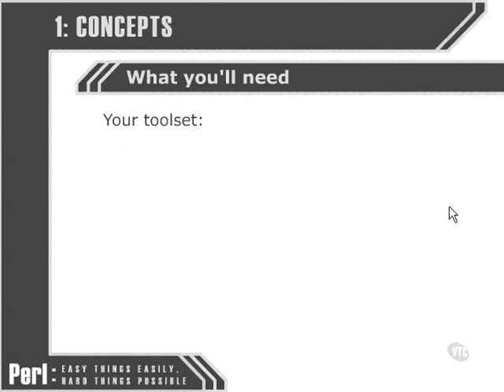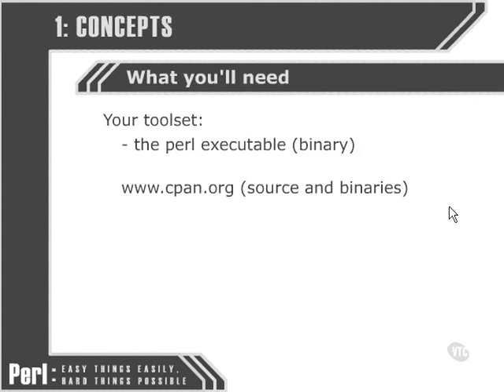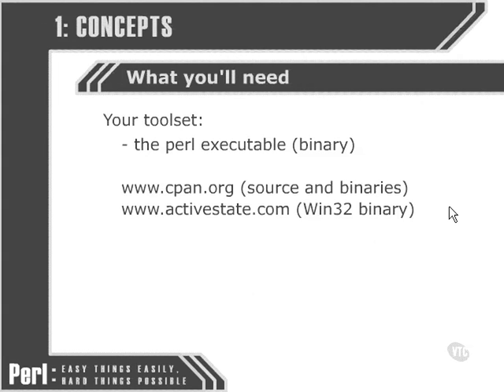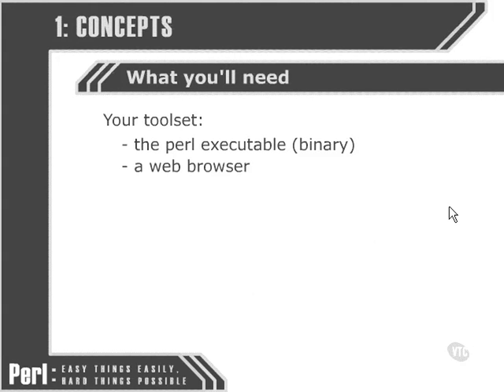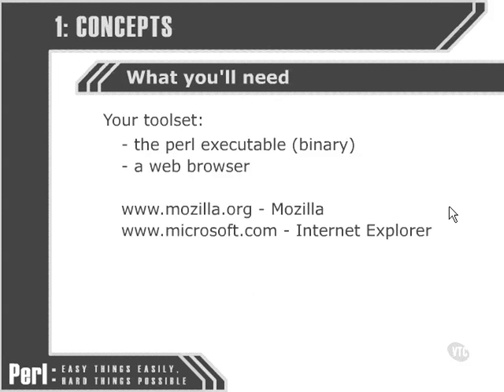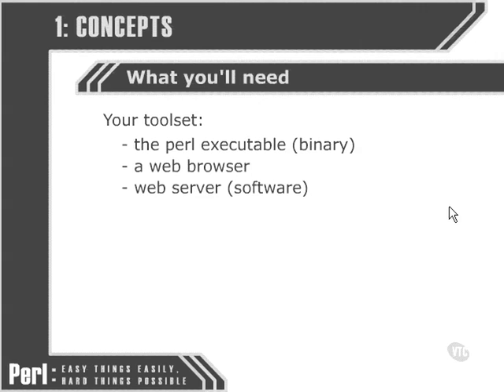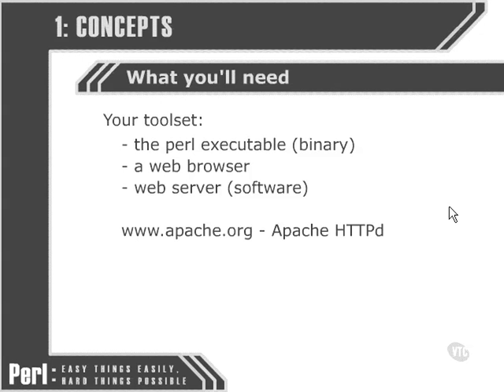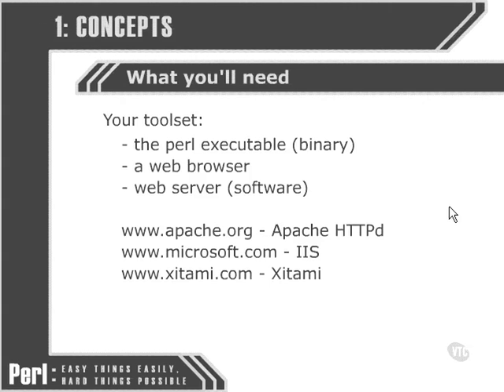VTC Player Perl Fundamentals, What you'll need 1